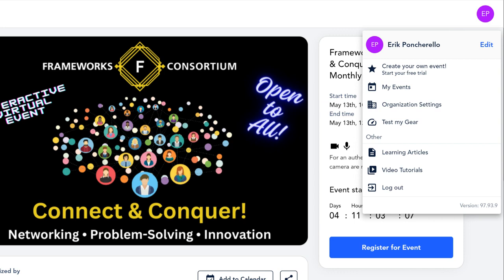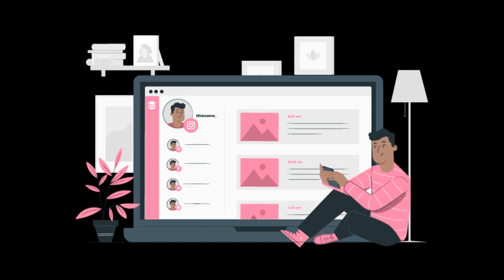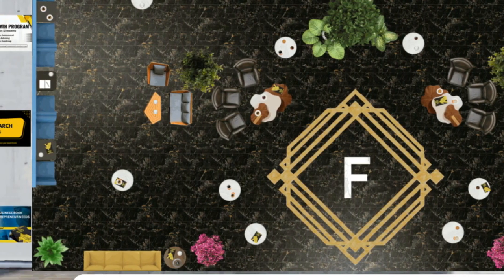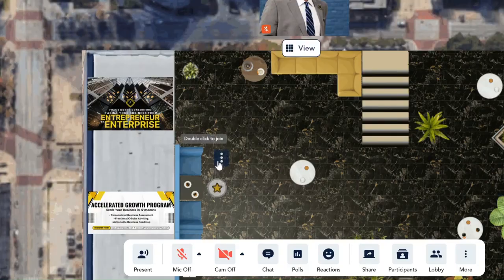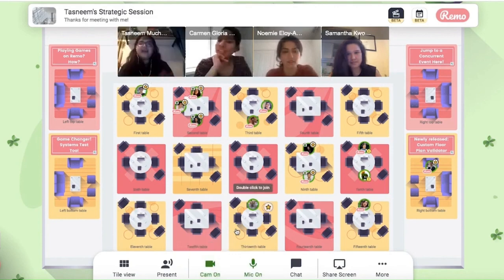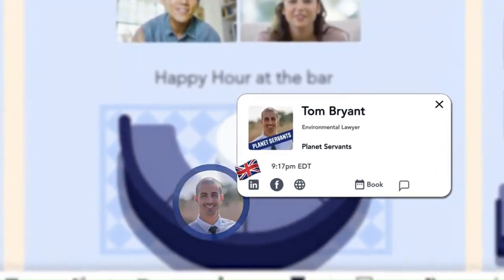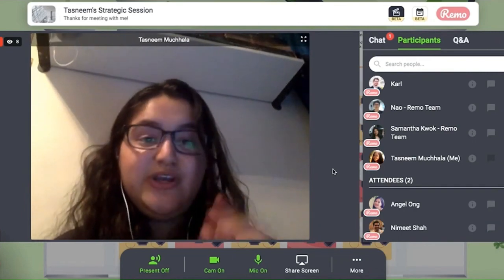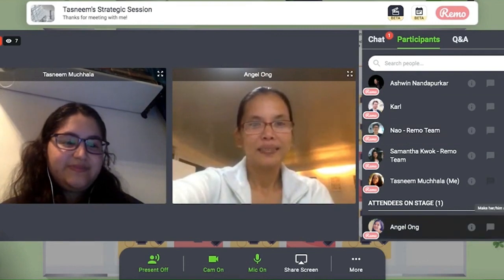Welcome to the Frameworks Meeting Platform - A Comprehensive Guide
Join us for an in-depth walkthrough of the Frameworks Meeting Platform, designed to enhance your networking and presentation experience during our events. Discover how to navigate the platform, set up your profile, and make the most of the interactive features.

Frameworks Consortium, Online Meeting Platform, Networking Event, Virtual Presentation Tips, User Profile Setup, Interactive Online Events,

⏱️⏱️VIDEO CHAPTERS⏱️⏱️:

00:00:00 - Introducing the Frameworks Meeting Platform for Enhanced Online Interactions
00:00:31 - Optimal Settings for Camera and Microphone During Virtual Events
00:01:00 - Setting Up Your Profile for Networking Success in Virtual Meetings
00:01:27 - A Guide to Navigating Interactive Platforms for Virtual Conferences
00:01:53 - Making Connections at Virtual Tables and Meeting Rooms Online
00:02:21 - Engaging with Live Chat, Q&A, and Polls During Online Presentations

Special thanks to our IT support team for their assistance and to all participating service providers.